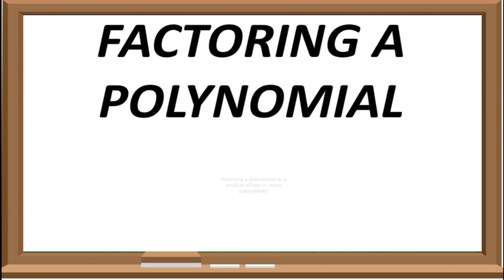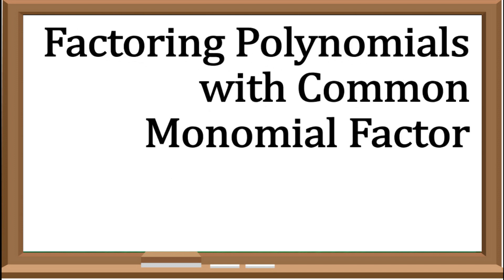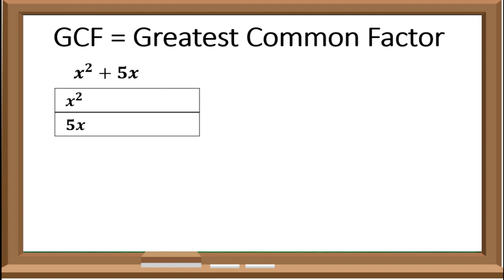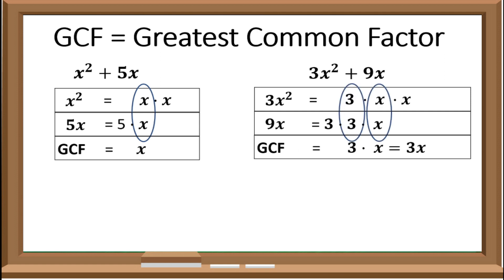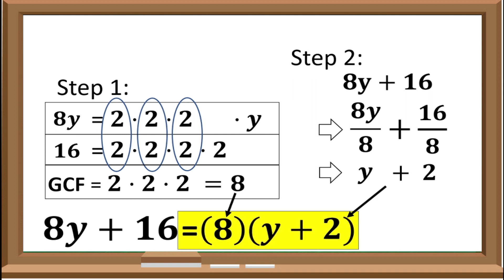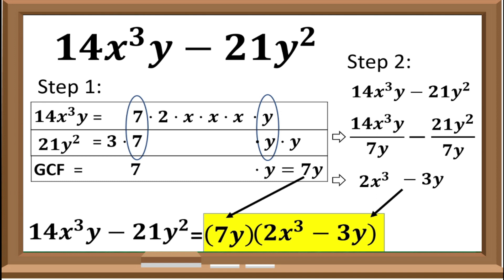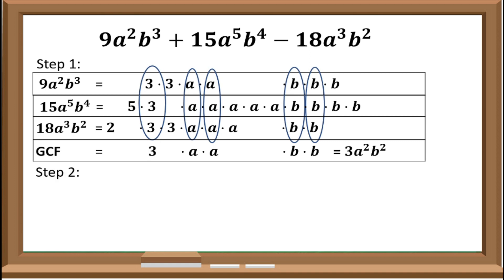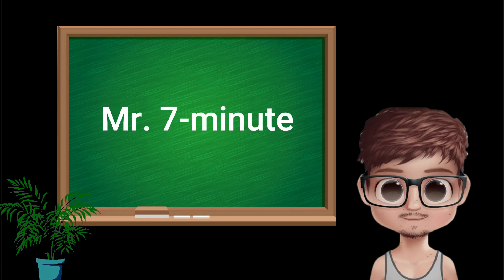Quarter 1 - Module 1 - FACTORING POLYNOMIALS with GCF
Mathematics 8
Quarter 1 - Module 1:
Factors Completely Different Types of Polynomials

Focus Topic:
            Factoring with Common Monomial Factor (Greatest Common Factor)

Doms Elladora